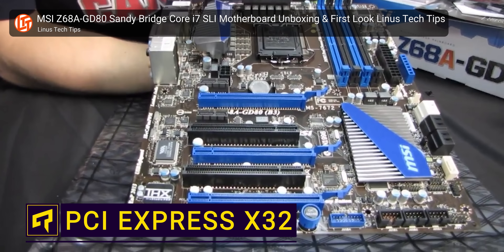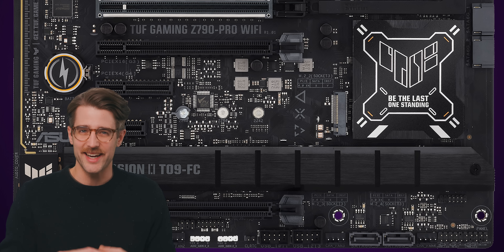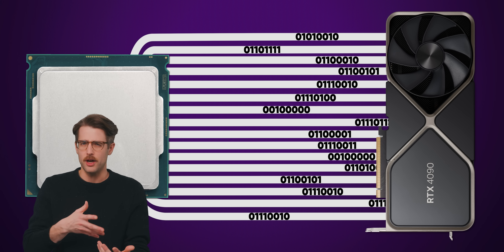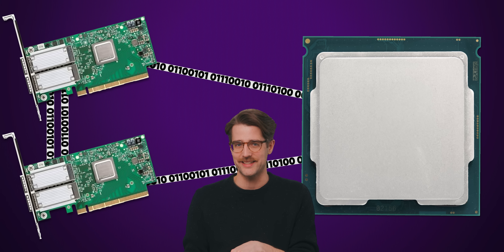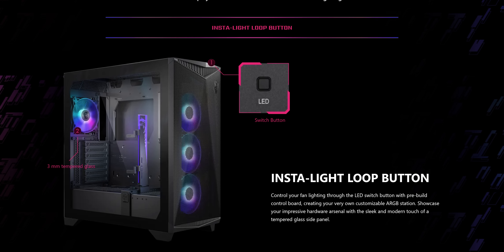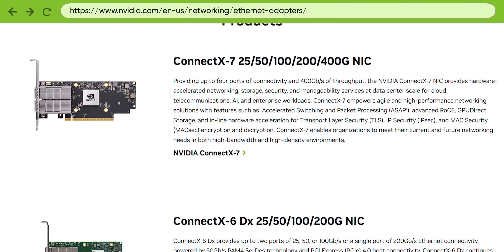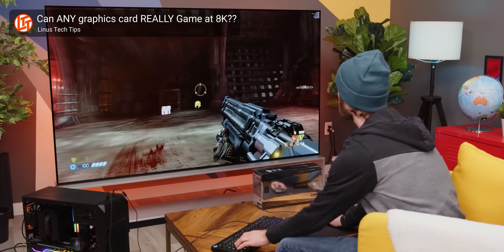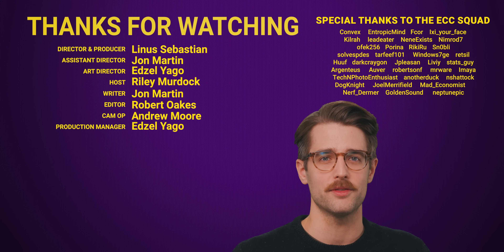Yes, It’s Real: PCI Express x32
You've heard of PCI Express x16, but did you know there's such a thing as x32?